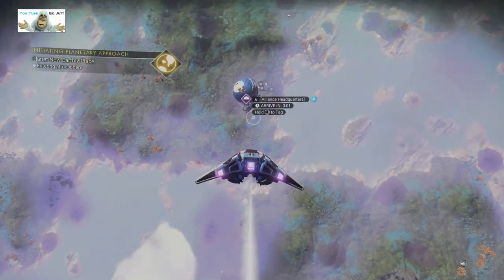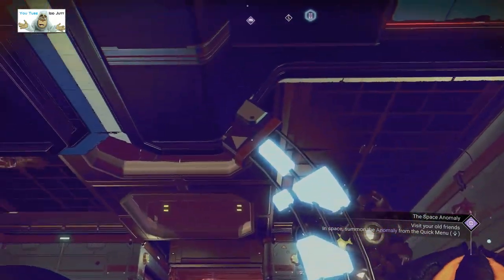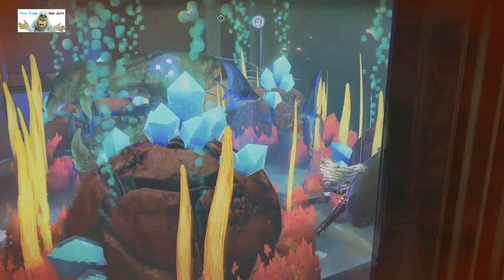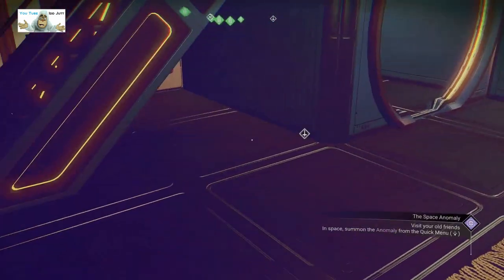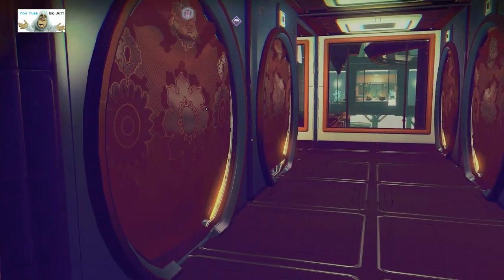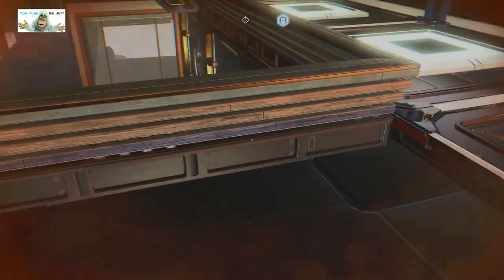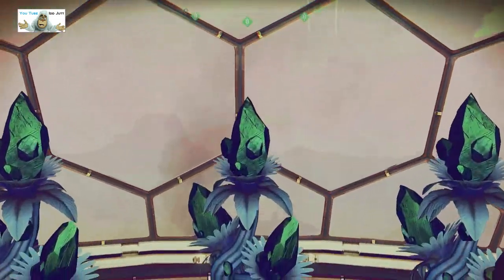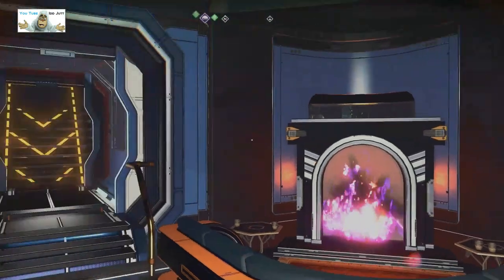#138 | No Man's Sky | May 2023 NMS Player Bases | Get Build Ideas | PS5 | Idd Jutt